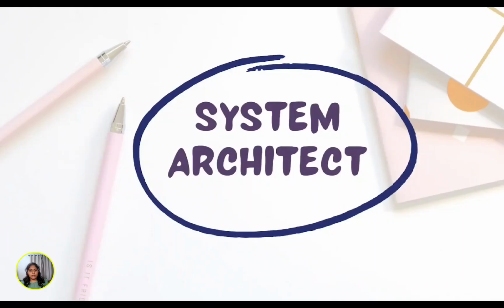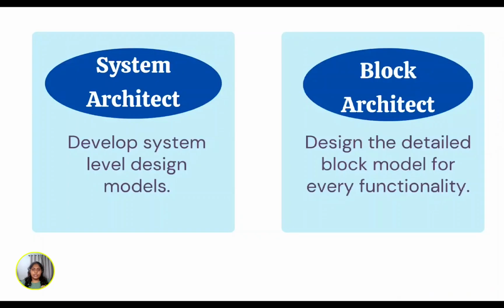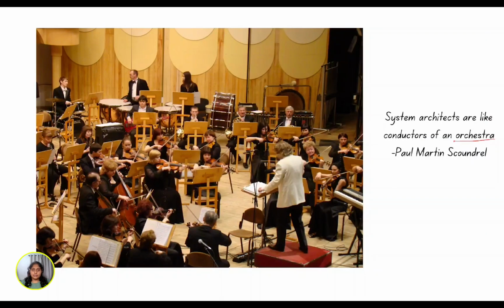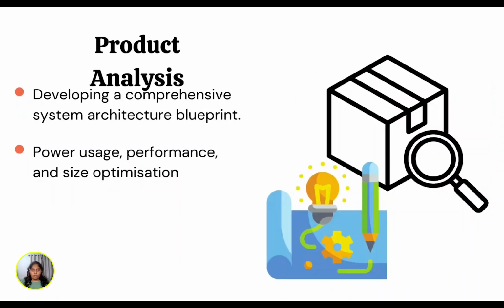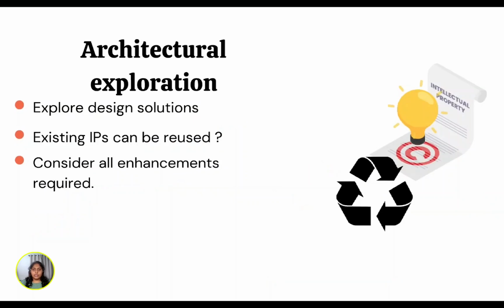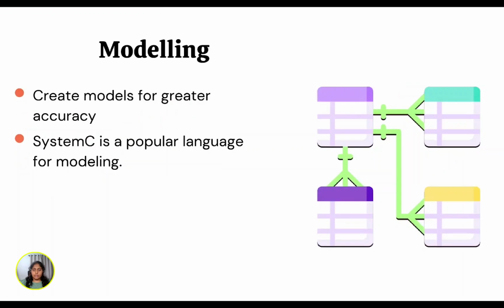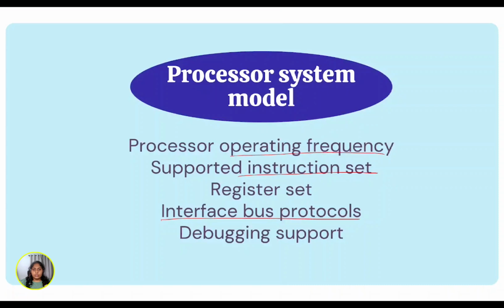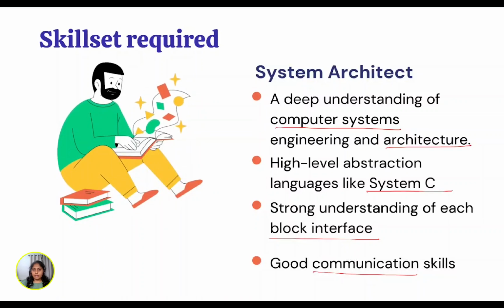VLSI System Architecture Jobs Explained | Roles, Skills & Career Paths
🔹 Looking to kickstart your career in the booming semiconductor industry?

In this video, we break down the diverse and exciting VLSI (Very Large Scale Integration) job roles – covering both Front-End and Back-End careers.

🎯 What you'll learn in this video:
✅ What is system architect?
✅ Day-to-day tasks of engineers in each role
✅ Essential skills you need to succeed
✅ How each role contributes to the semiconductor design lifecycle

🔹 Students exploring VLSI career options
🔹 Engineers looking to switch roles in the semiconductor industry
🔹 Anyone curious about how semiconductor jobs work!

We are launching a VLSI job role series where we’ll dive deep into each career path to help YOU make an informed decision.

📺 Watch now and find the perfect VLSI job role for YOU!